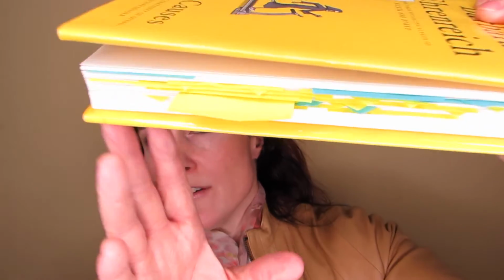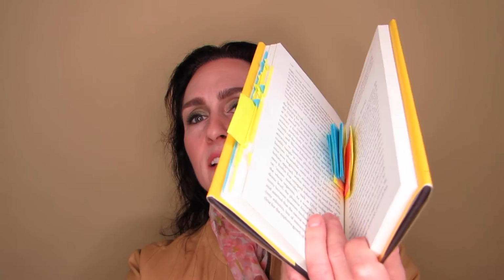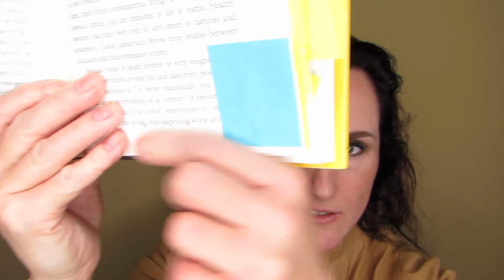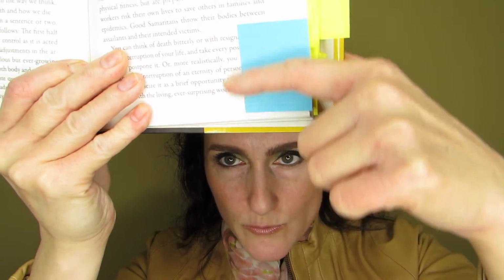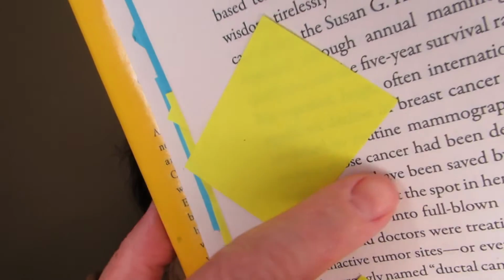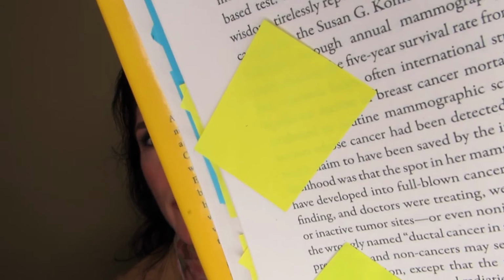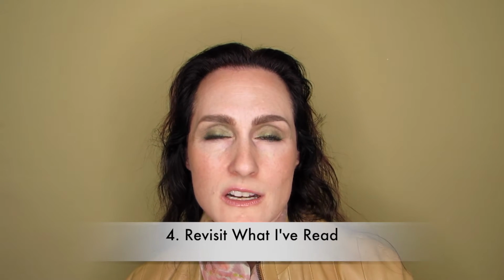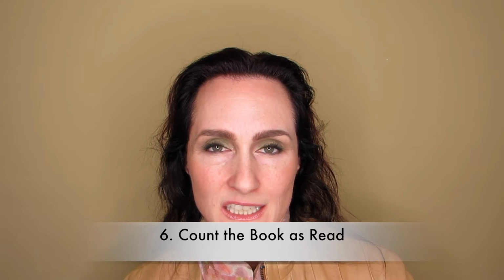How I Read Books — Part 2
Welcome to Free to Pursue!

Today, I’m releasing part 2 of the two-part series “More than Meets the Eye - How I Read Books” to offer a bit more information on my book reading and reviewing process. Much of the information I present was compiled in early 2017 in the following article: More than Meets the Eye - How I Read Books though my approach is much the same.

Free to Pursue on YouTube offers video content to complement the written content you'll find

The thoughts I express in this video are my own. Unless otherwise stated, I am not compensated to offer these opinions, though all links to products mentioned below are affiliate links to Amazon.com, the proceeds of which help support the Free to Pursue blog and this video series.

You are welcome to agree/disagree with the thoughts expressed. All I ask is that you be respectful of the opinions of others so that we can all have some interesting and healthy discussion.

Sincerely,

Hélène Massicotte

Books Referenced in this video:
How to Talk About Books You Haven’t Read
Natural Causes
The Seven Habits of Highly Effective People
The Paradox of Choice
Everything That Remains
Think and Grow Rich
You Are a BadA**
You Are A BadAss at Making Money